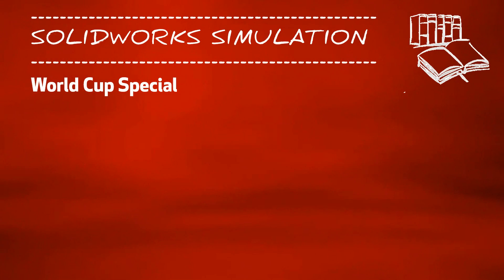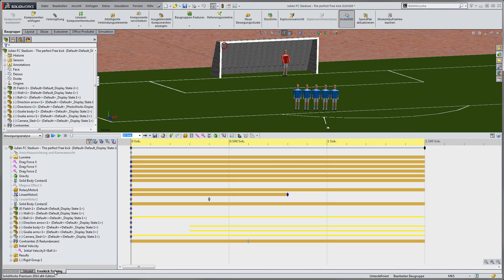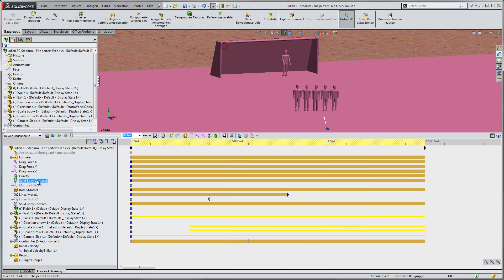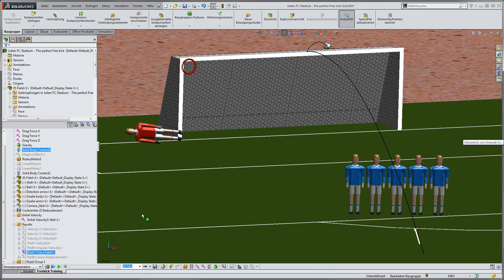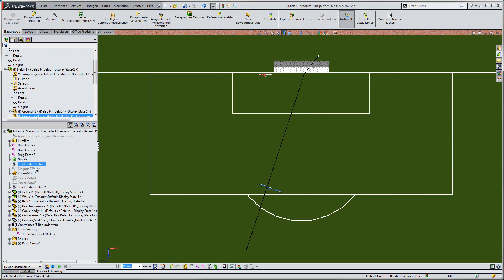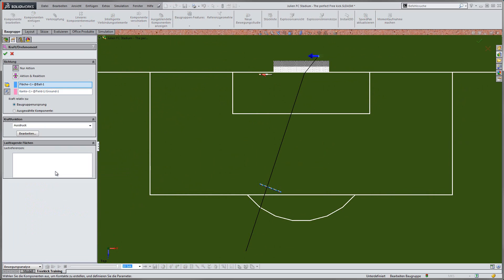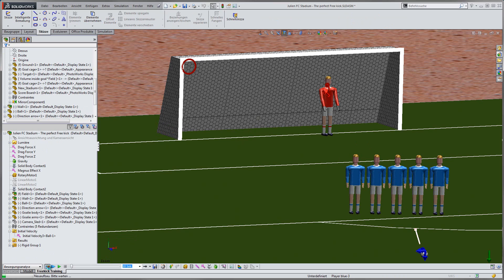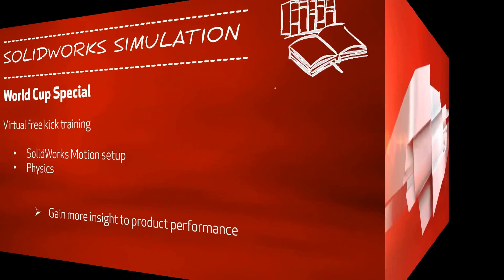SOLIDWORKS Simulation: Football Special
With the World Cup under way, see how SOLIDWORKS Simulation can simulate a Free Kick!